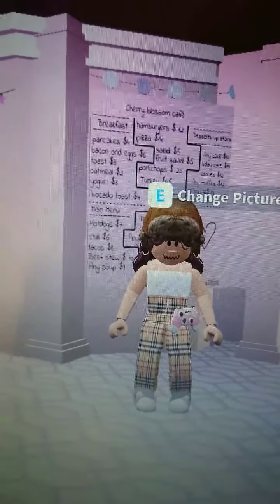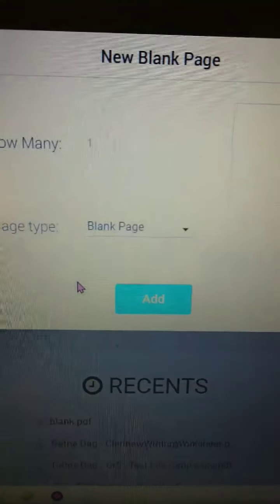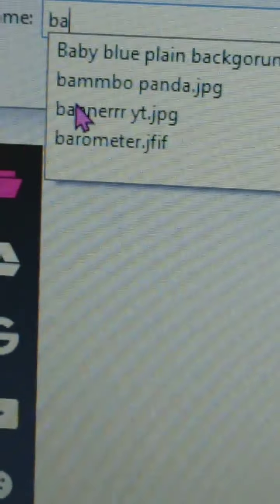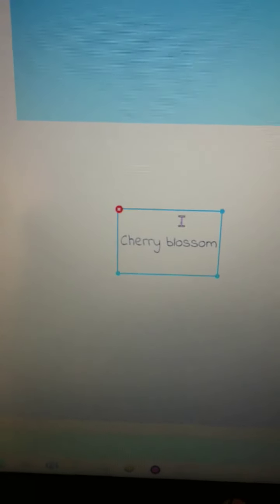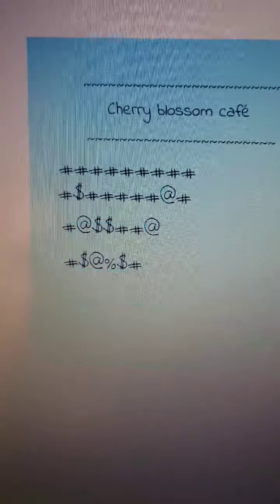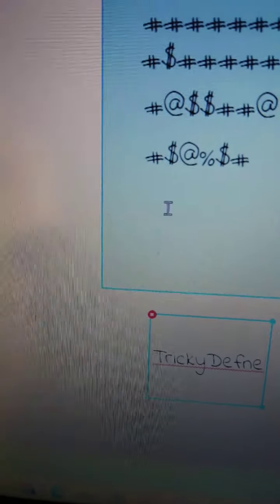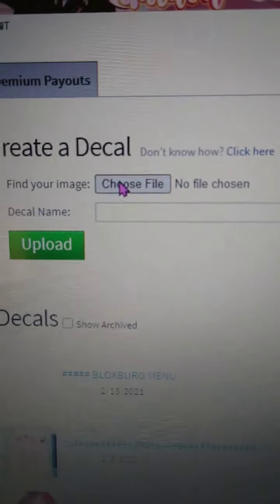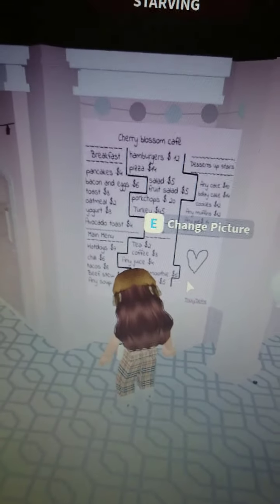How to make a roblox decal!! (Bloxburg example) {easy}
What tutorial should I do next?